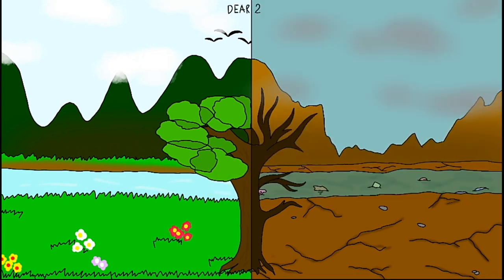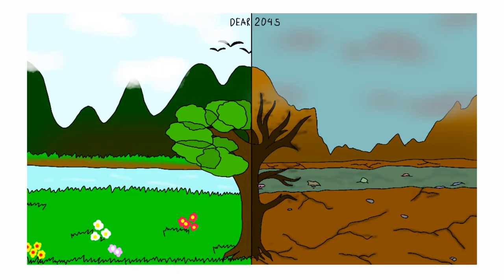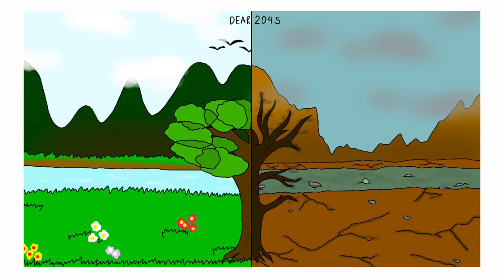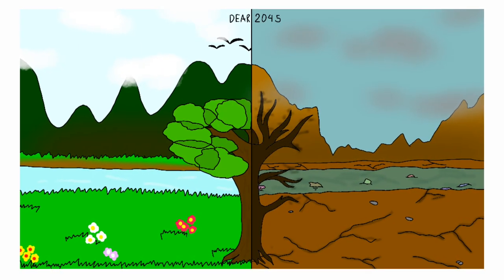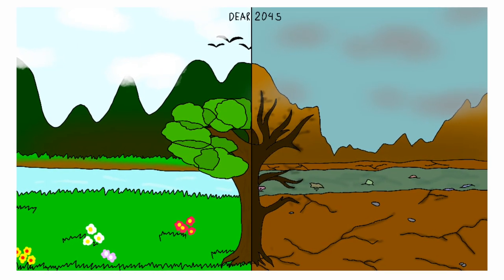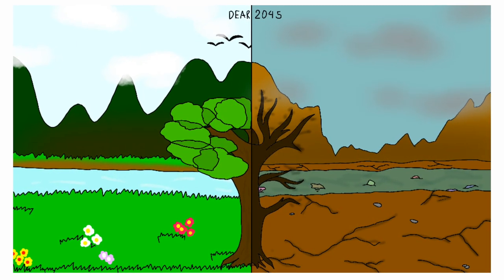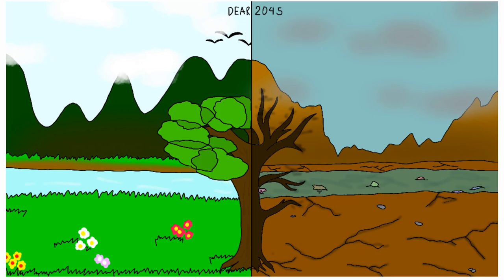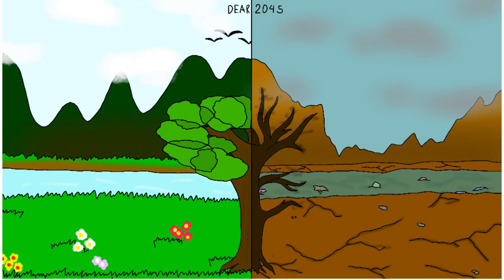SpeedPaint | Dear 2045